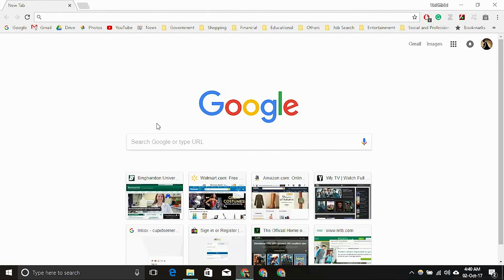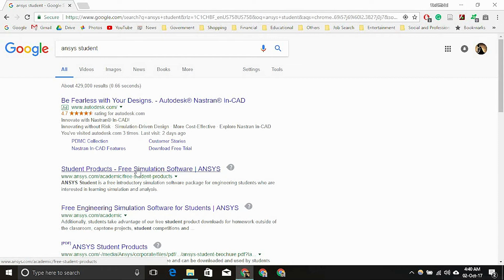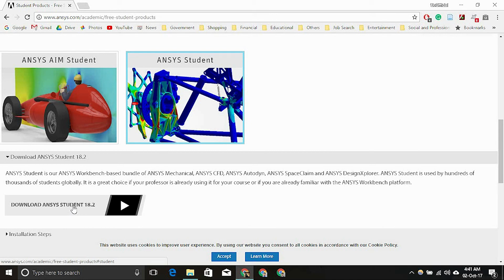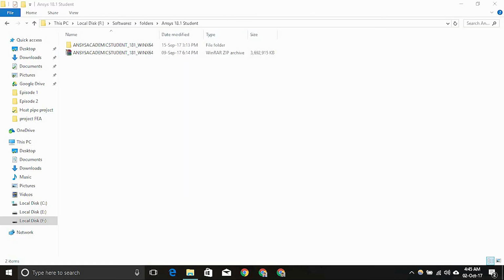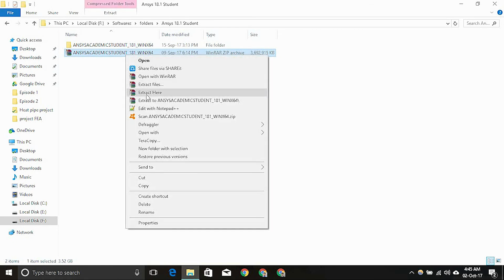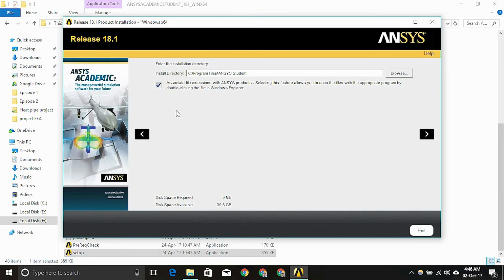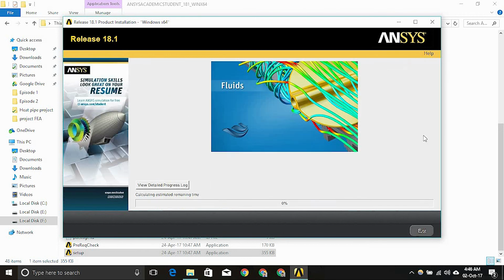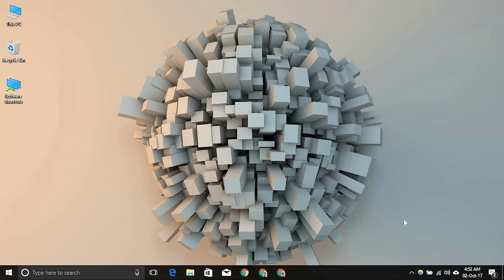Installing APDL software (2/9)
Downloading and installing APDL student software